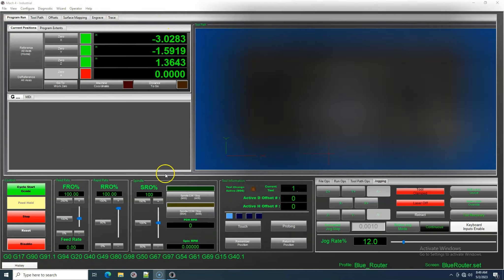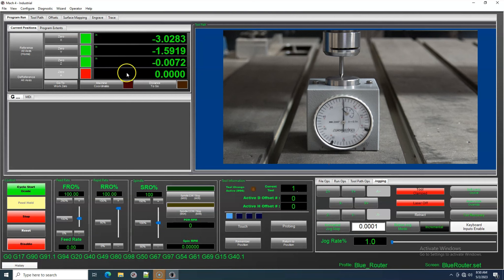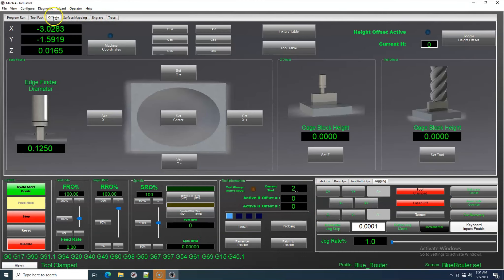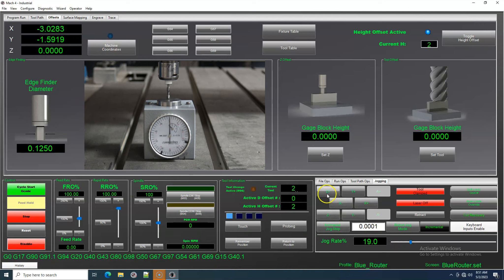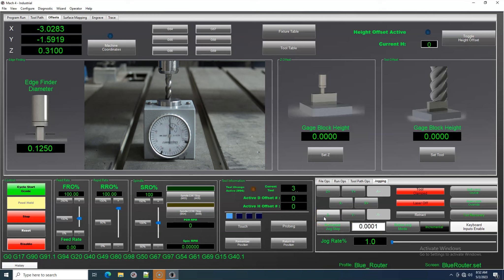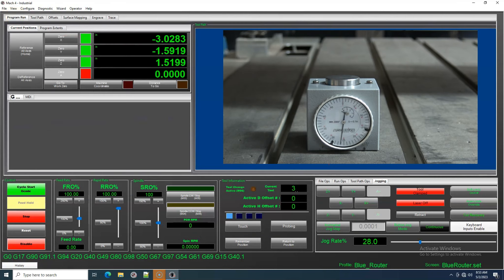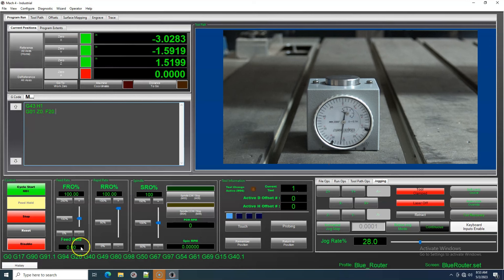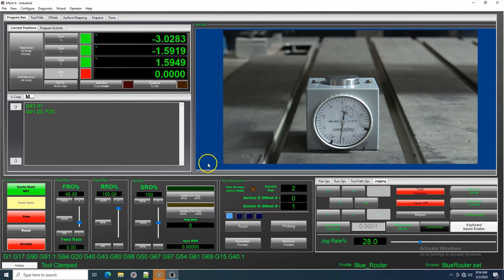Mach 4 Tool Offsets